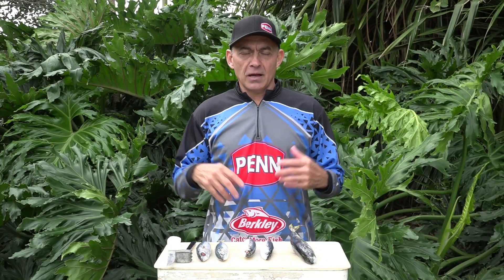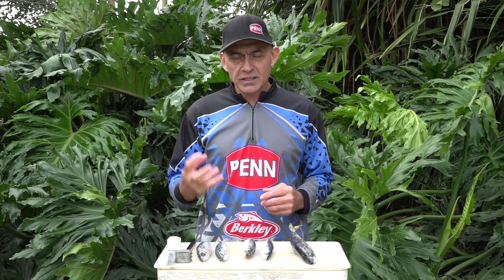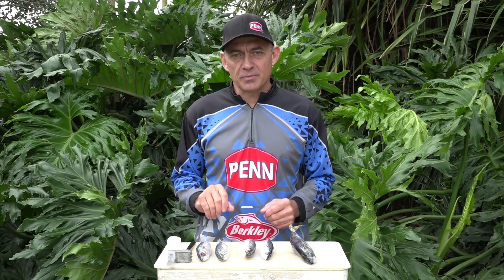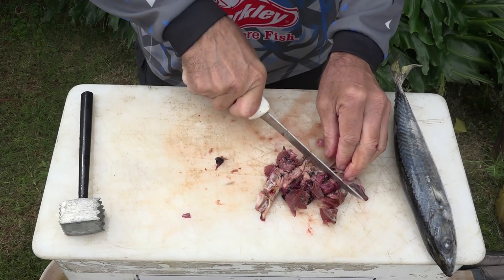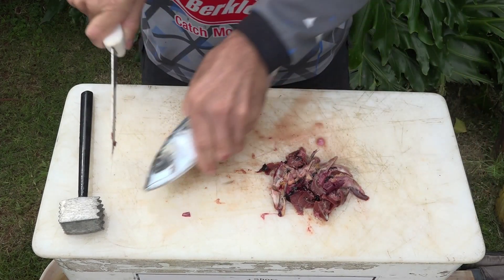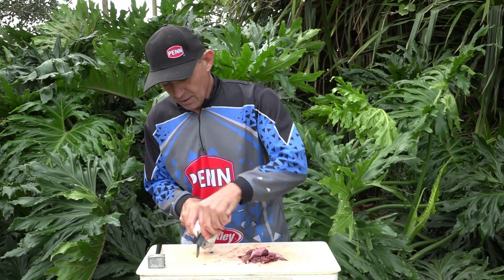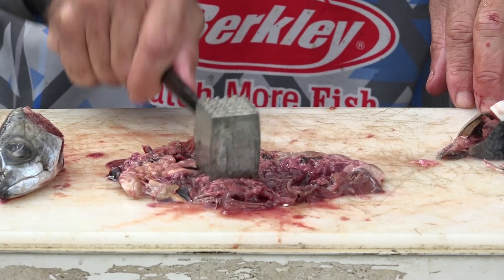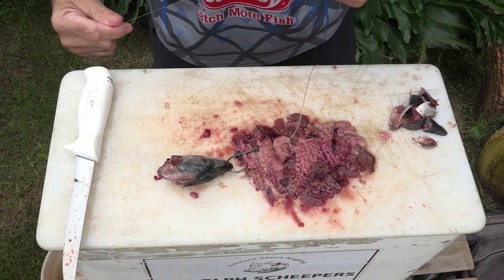The Scrap Bait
Have you ever cleaned out your bait freezer and wondered what do do with those old sardines or mackerels that have been in sitting in there for a bit too long? Rudolph shows us a Scrap bait which is perfect to way to reduce waste and hopefully save you a bit of cash.